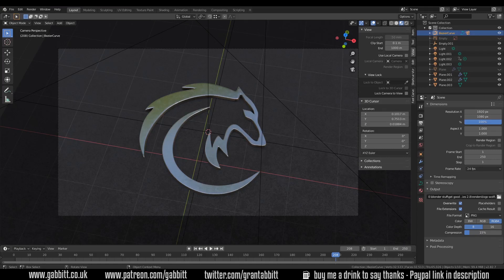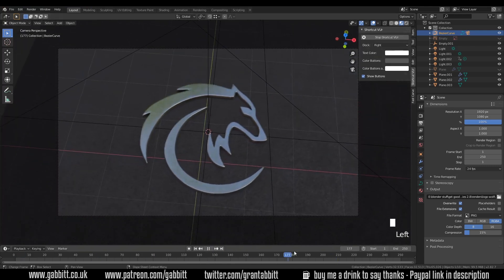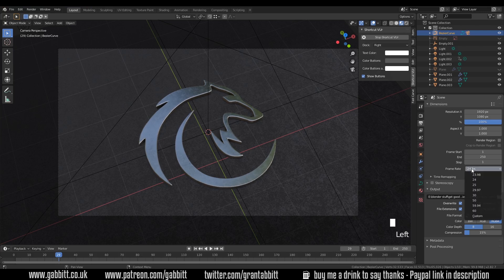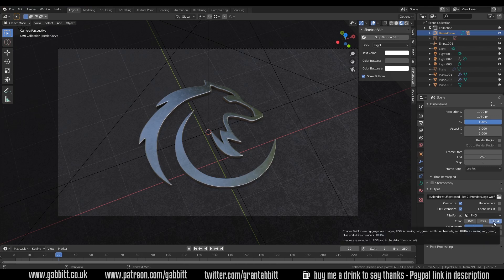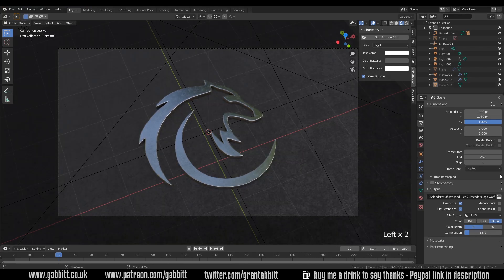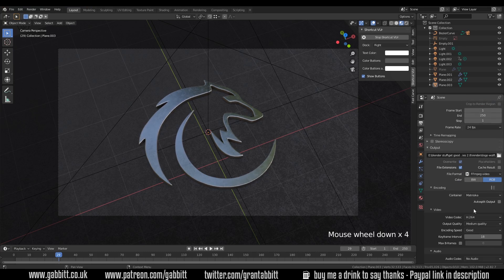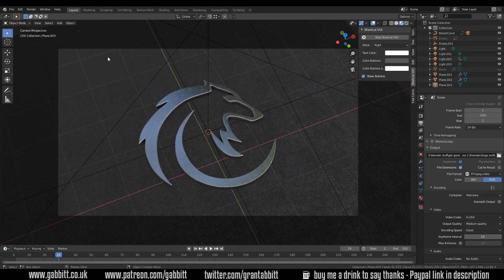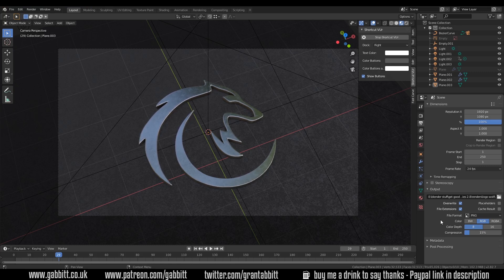Render Animations as Movie Files | Blender 2.8 | Quick Tips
How to render out animation files as a movie file and how to create low file sizes with the correct compression.

*Cheapest + FAVOURITE:*
Veikk a15

Display Tablets
*My Favourite*
VEIKK VK1560